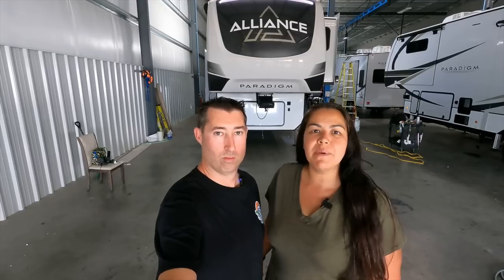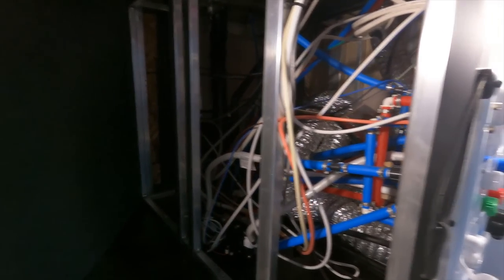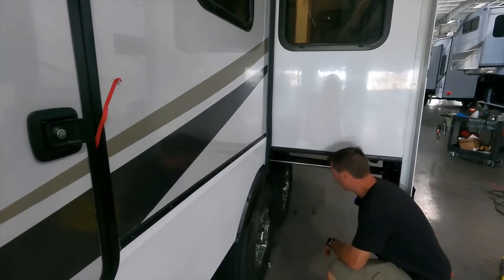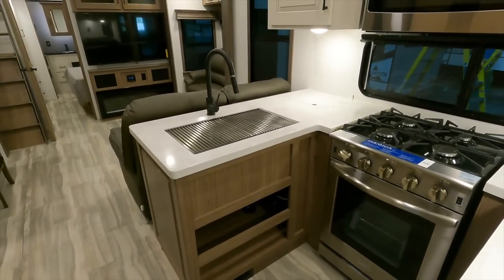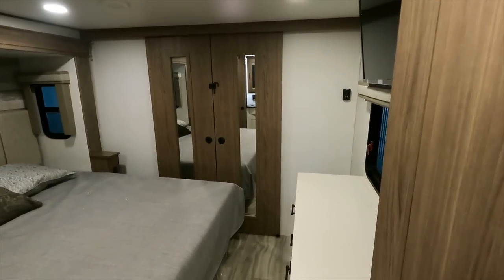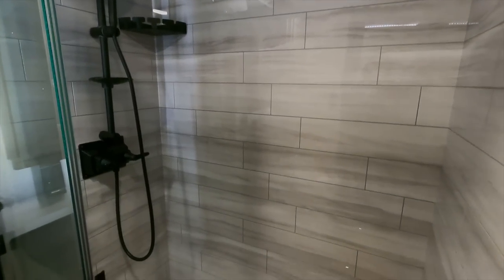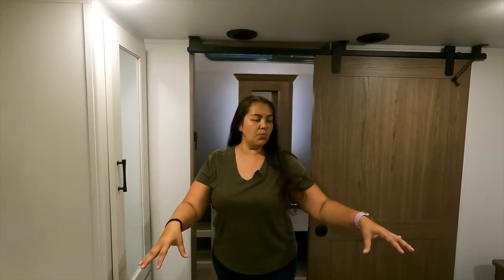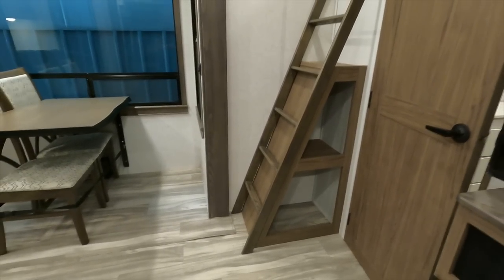NEW Alliance Paradigm 395DS (Dual Suites) 2 Full Bedrooms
NEW Alliance Paradigm 395DS (Dual Suites) PROTOTYPE
This is a new 5th wheel from Alliance RV, what we love about this new floor plan is that it has two master bedrooms and two full bathrooms including a loft or attic. This is an amazing family set up and it rated for Full Time RV Living. We enjoyed touring this new prototype 5th wheel and think Alliance RV did a fantastic job. *With any prototypes, things may change and this may not be the final product* This unit was not 100% finished at the time of our recording.